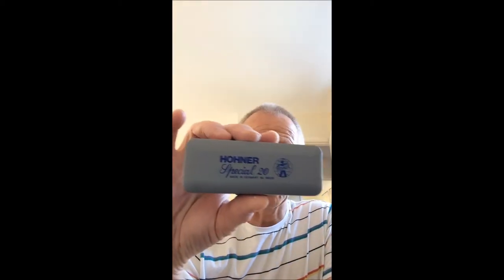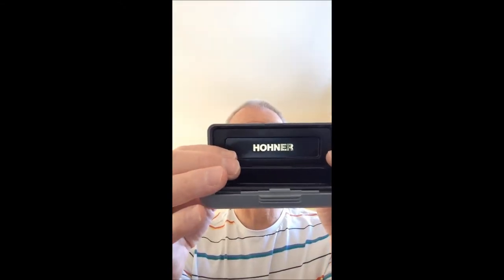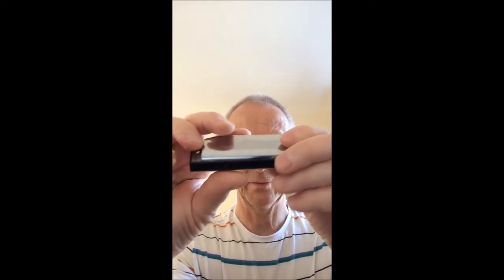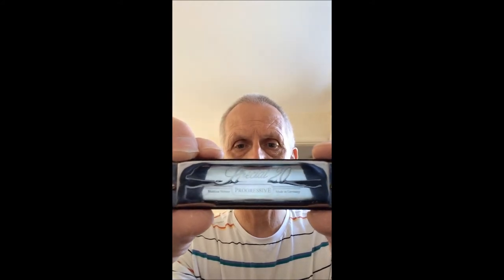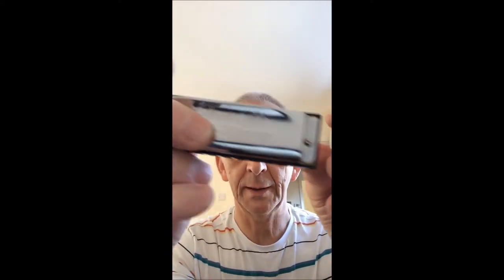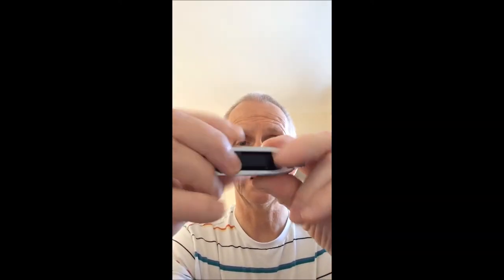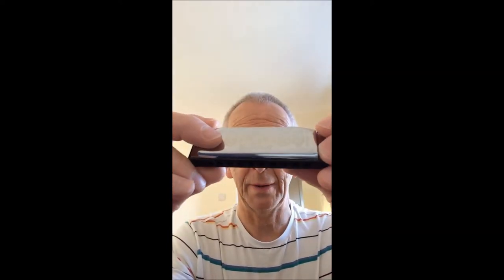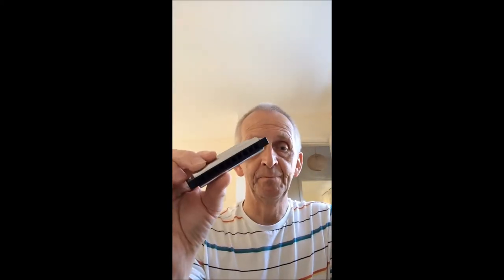HOHNER SPECIAL 20 HARMONICA REVIEW.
Hohner Special 20 as used by Bob Dylan - Enjoy!